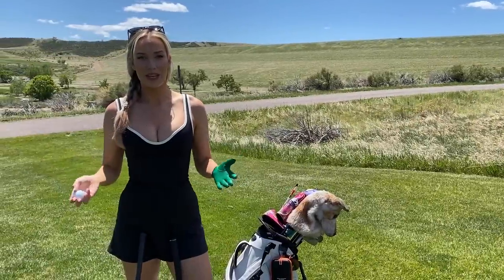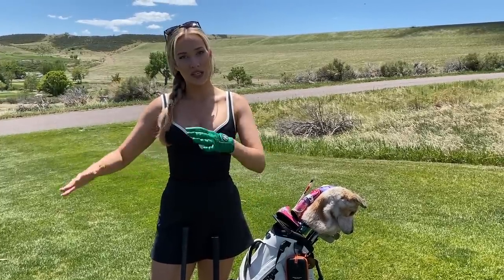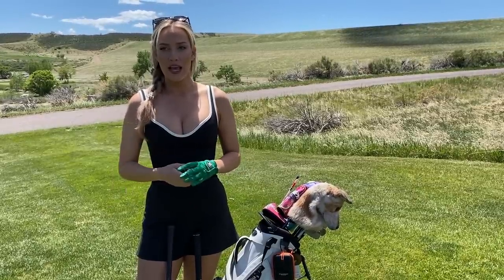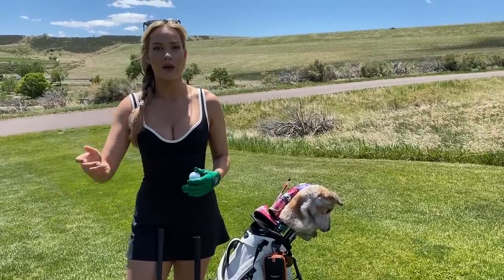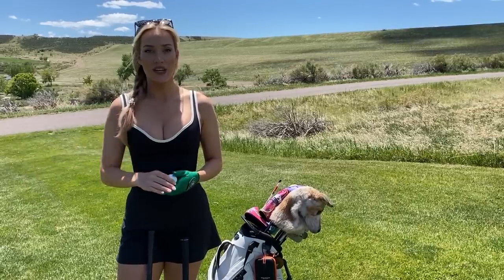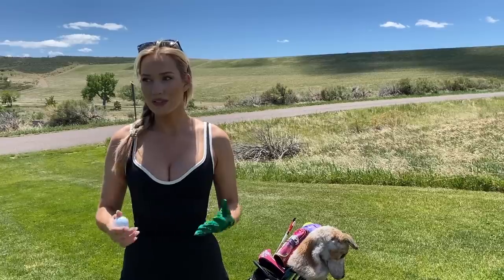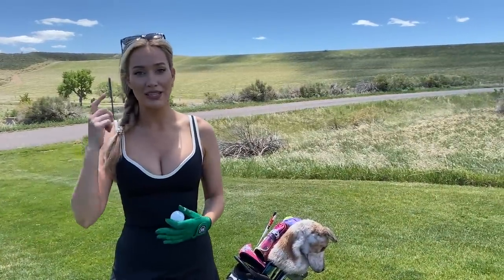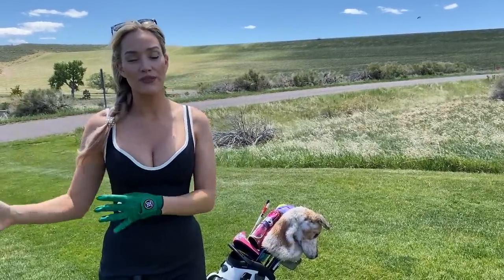The BEST Game to Improve Chipping & Putting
This is possibly the best way to improve your chipping and putting! Not only are you practicing them, but you're also working on bringing your range game to the course and performing under pressure. Do you practice with this game?

(not valid with any other fitting offer, code must be used when booking an appointment)